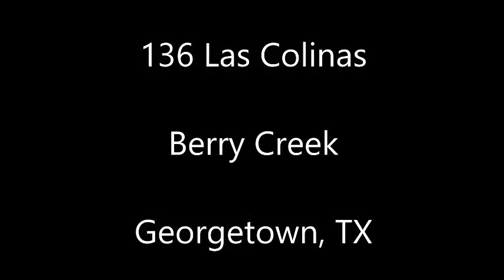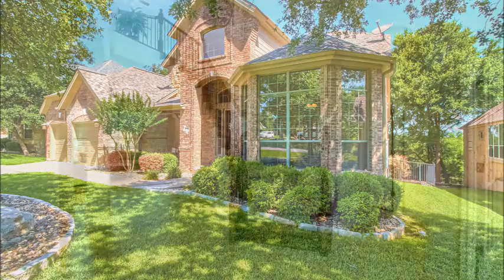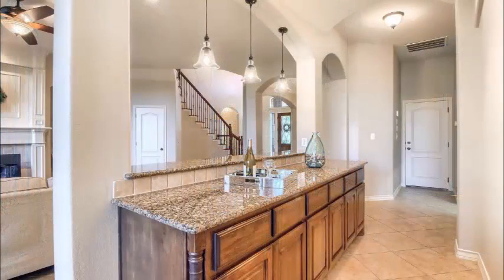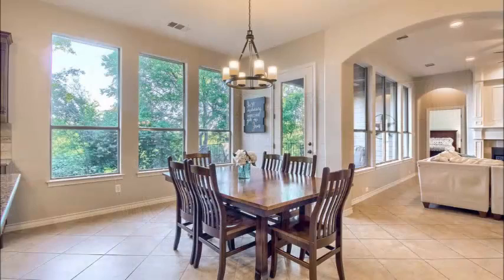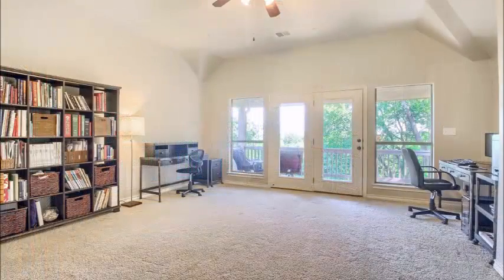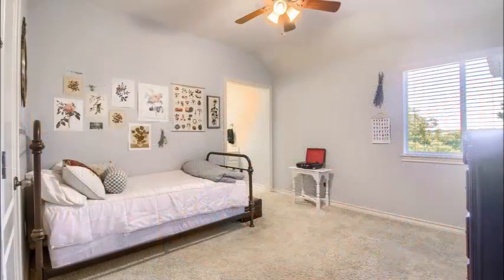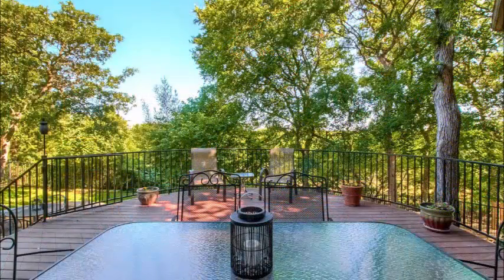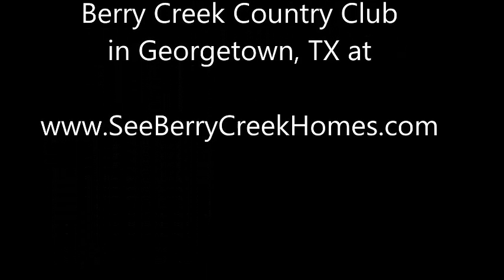Stuart Sutton at REMAX 1 listed 136 Las Colinas In Berry Creek Country Club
See ALL Homes for sale in Berry Creek Country Club in Georgetown TX

136 las Colinas in berry Creek Country Club in Georgetown TX is listed by Stuart Sutton at REMAX 1.